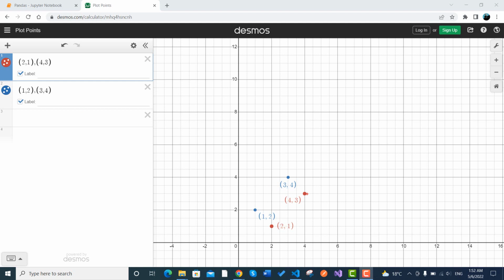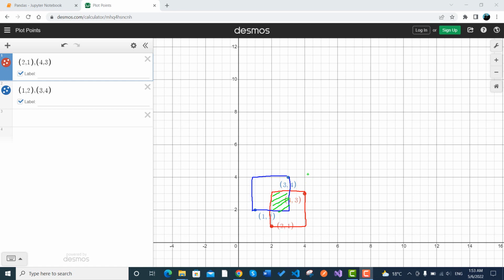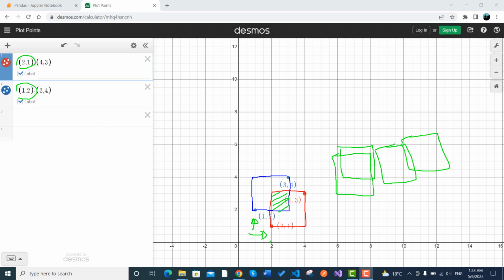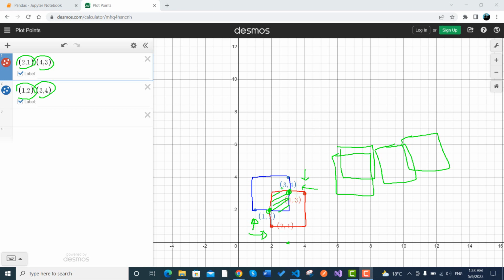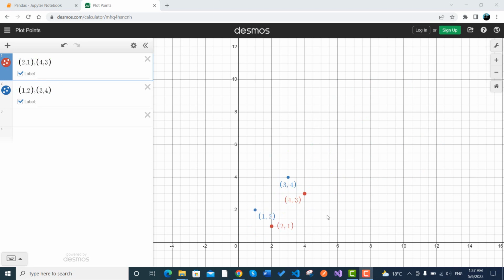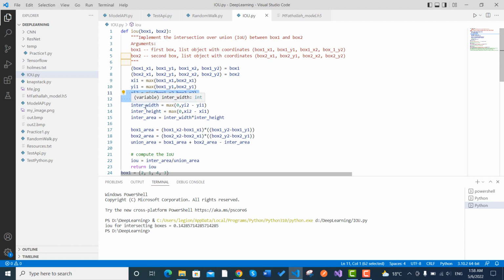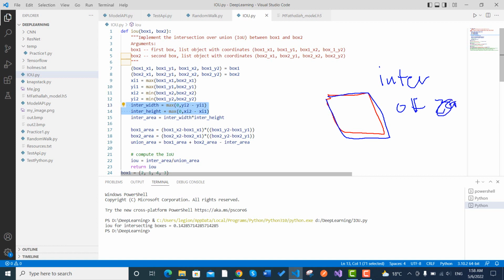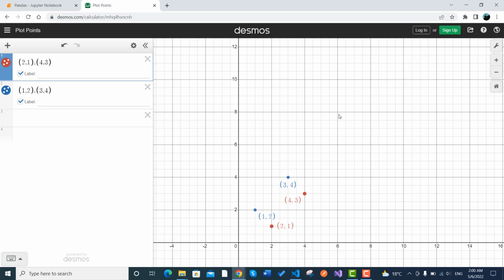Intersection over Union and Python Implementation